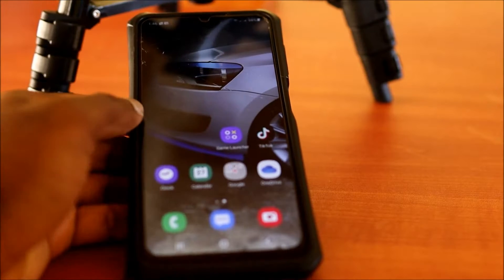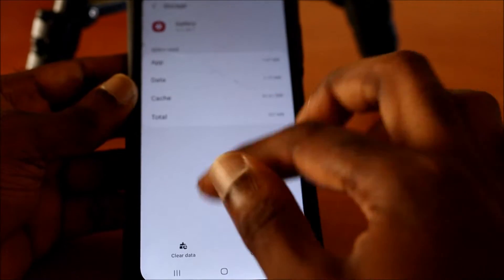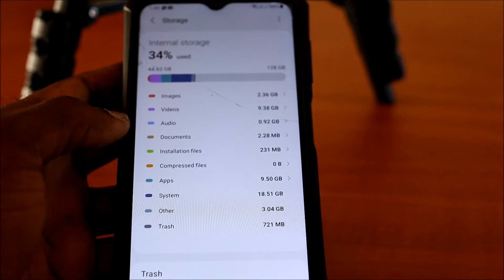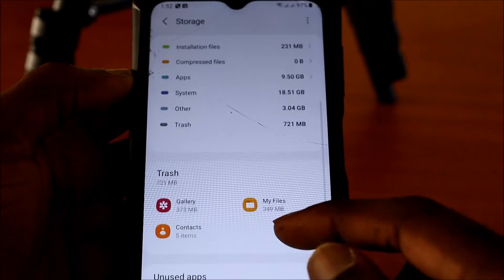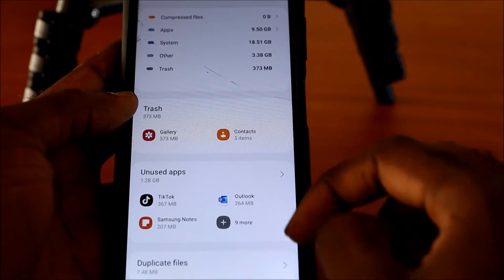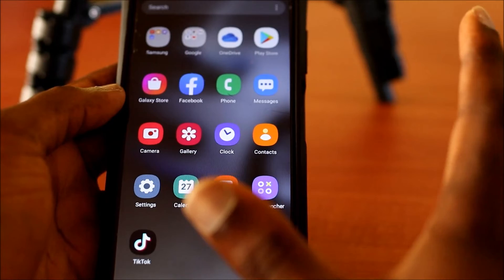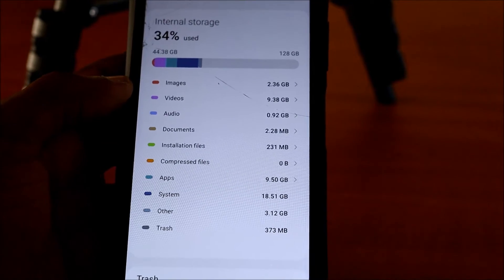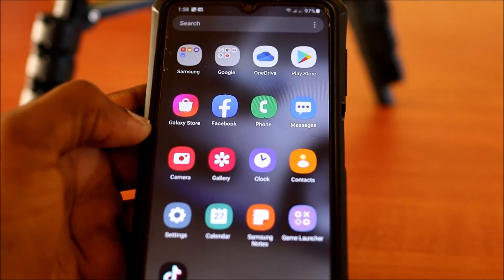free up storage space on latest samsung phones 2022- Samsung S21 note 20 a12 free up space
free up storage space on latest samsung phones 2022